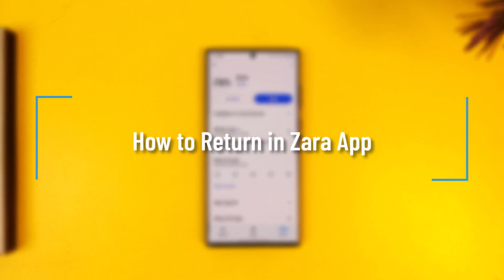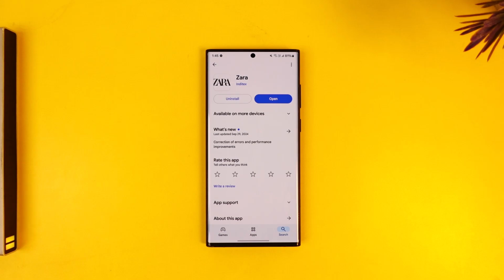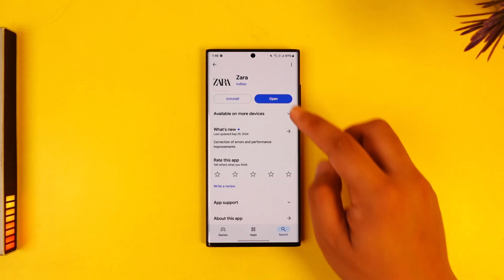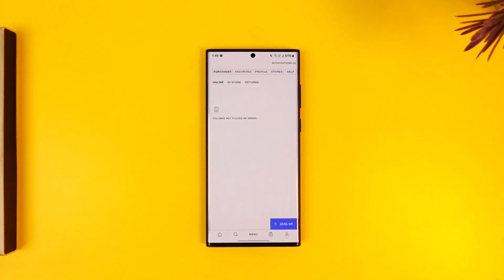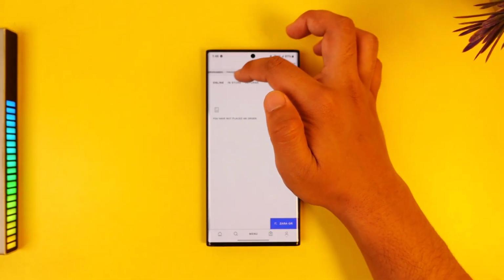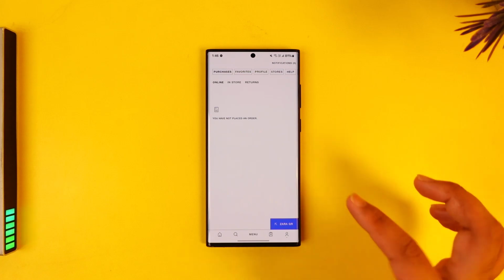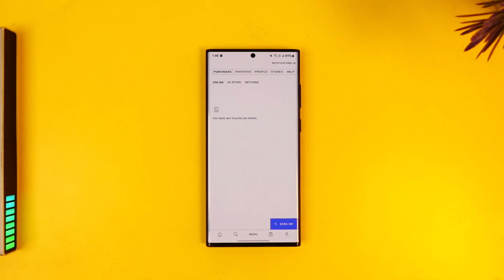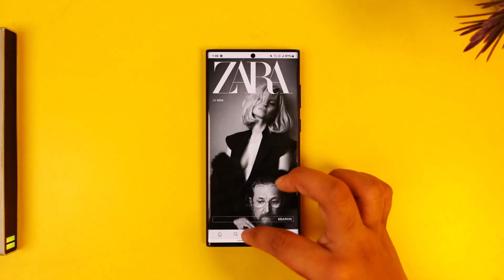How to Return in Zara App !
In this video, you'll learn how to return an item using the Zara app, whether you've made a purchase as a registered user or a guest. The process is simple, and this tutorial walks you through each step to help you easily request a return and receive a refund for your purchase.

If you've made your purchase as a registered user, you can request a return directly from the order details page in the Zara app. To do this, open the app and go to the profile icon located at the bottom-right corner of the screen. Once in your profile, you'll find a list of all your previous orders. By selecting the "Purchases" tab, you can view the details of any order and see the "Request a Return" button. Simply tap this button to begin the return process.

After requesting a return, Zara will send you an email with specific instructions. This email will include a return label or other details on how to send the item back. The return process typically involves selecting a shipping method and dropping the package off at a designated shipping company location. Zara allows you to choose a convenient shipping option when you initiate the return process.

For users who made a guest purchase (without registering an account), the return process is also straightforward. You’ll need to locate any emails that Zara sent you regarding your order. These emails contain a link that allows you to request a return. Just click the link, follow the instructions provided, and you’ll be able to return your items just like registered users.

The video emphasizes that the return process is simple and user-friendly, allowing you to complete it without any hassle. Whether you bought items with a registered account or as a guest, Zara ensures that returning products is easy by providing clear instructions and accessible shipping options.

If you have any further questions or run into any problems while returning your items, the video encourages you to leave a comment for additional help. The creator also thanks viewers for watching the tutorial and looks forward to helping with more tips in future videos.

### Timestamps:
0:00 Introduction
0:02 How to return in Zara app
0:06 Return process for registered users
0:11 Return process for guest users
0:18 Opening the Zara app
0:20 Navigating to the profile icon
0:24 Viewing order history
0:29 Requesting a return for an order
0:33 Receiving email instructions
0:37 Preparing the return package
0:43 Selecting a shipping method
0:45 Shipping the return package
0:53 Wrapping up
1:00 Conclusion

Returning items through the Zara app is a simple process, whether you're a registered user or a guest. By following the steps outlined in this video, you can quickly request a return, receive a return label, and send your items back through the selected shipping method. Zara’s return policy ensures a seamless experience, making it easy to manage returns directly from your phone.